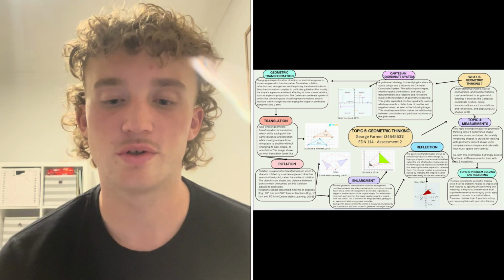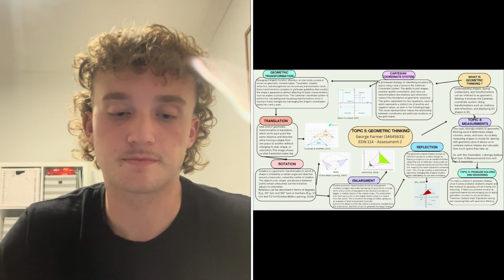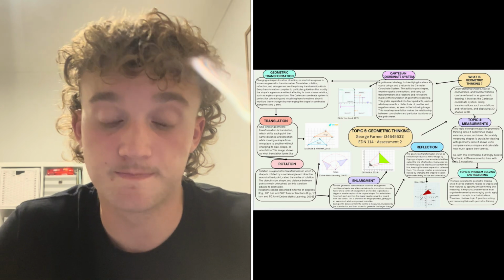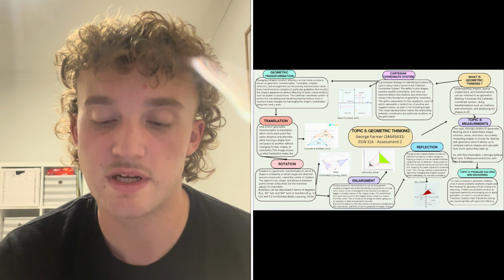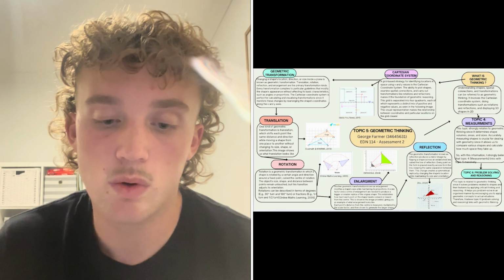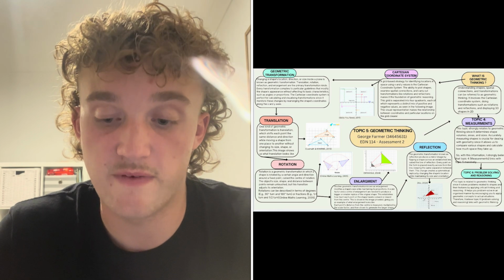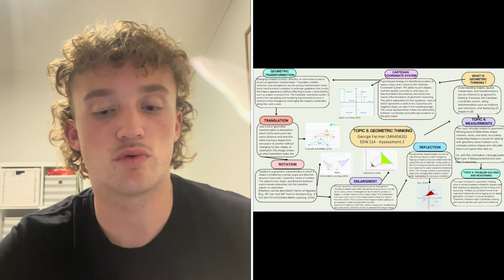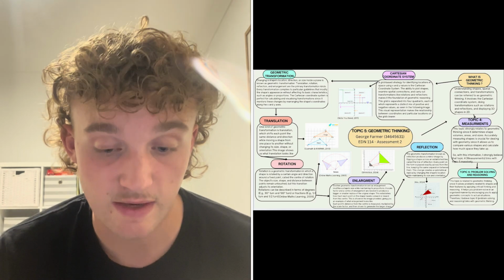EDN 114 Assessment 2 presentation (Topic 5 Geometric Thinking) by George Farmer